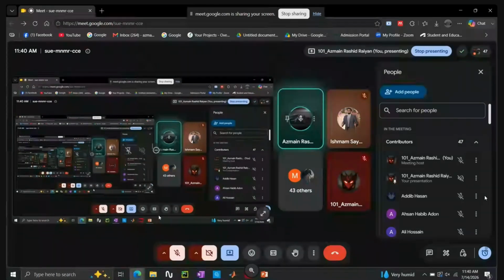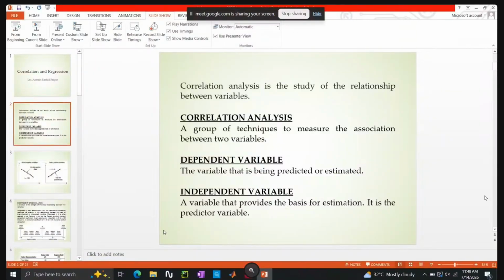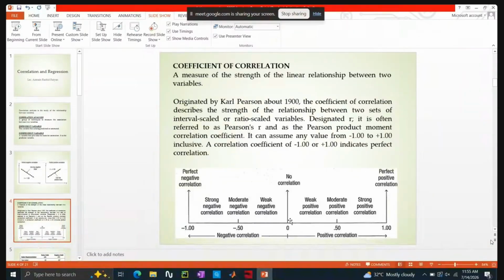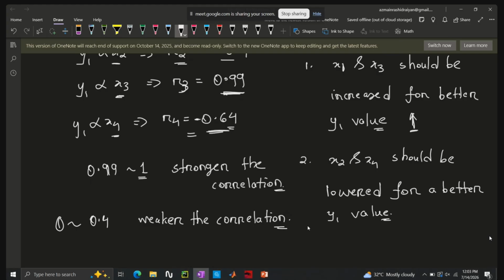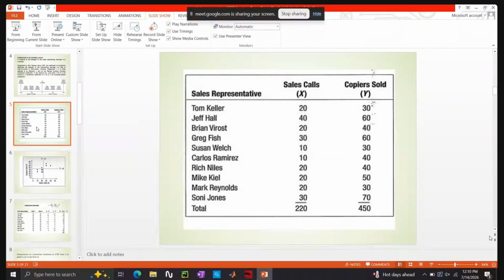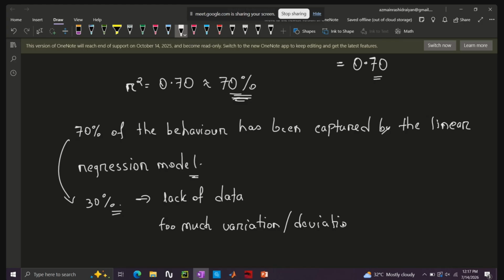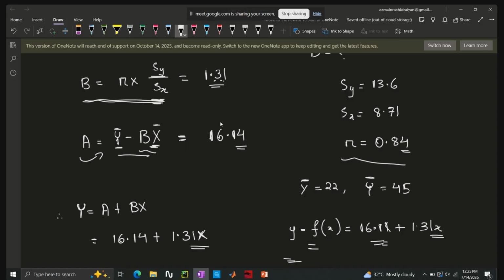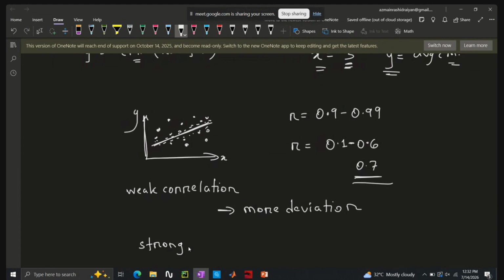Probability and Statistics | IPE-205 | Lec. Azmain Rashid Raiyan | 14/07/2026